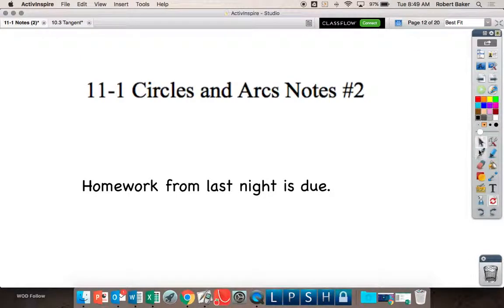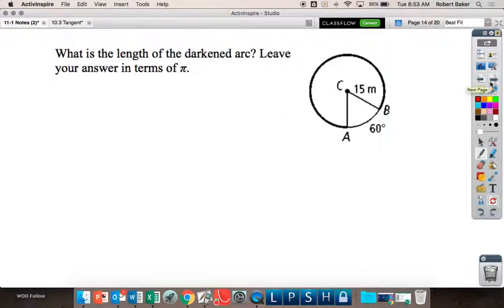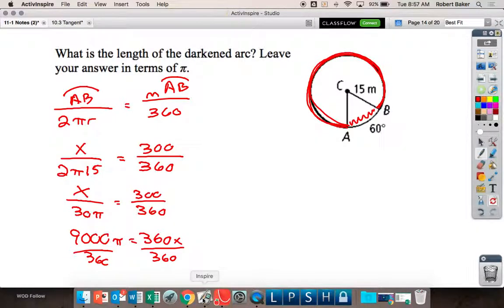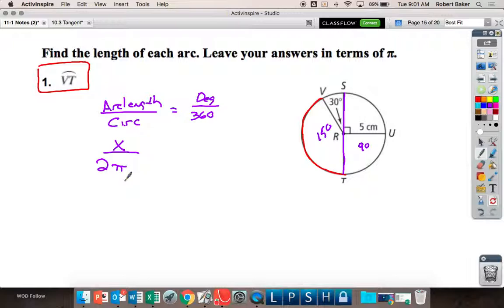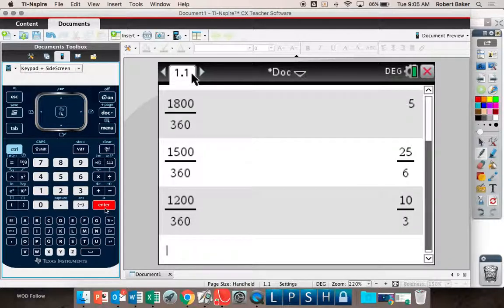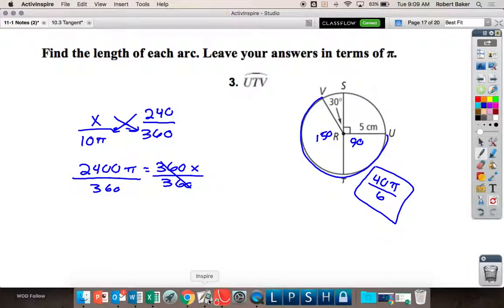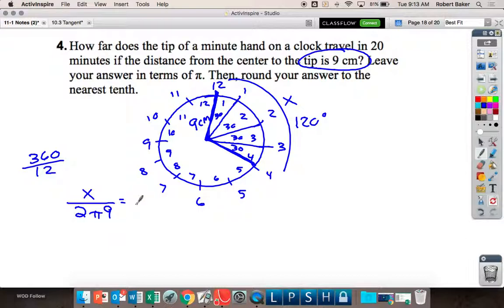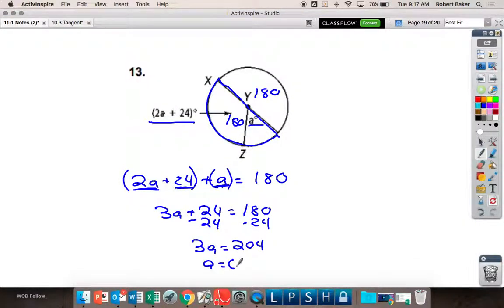11.1b Arc Length